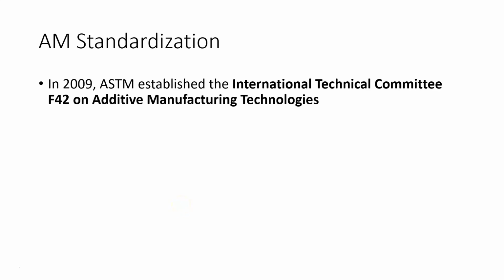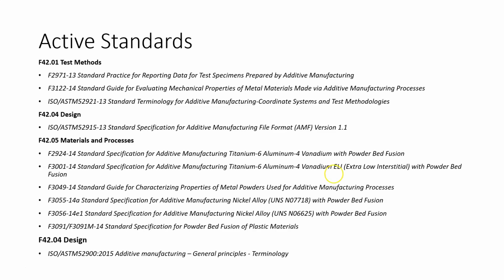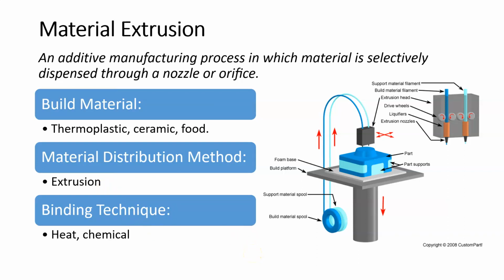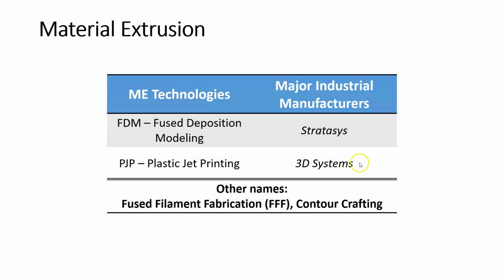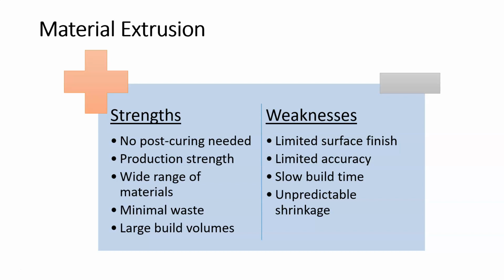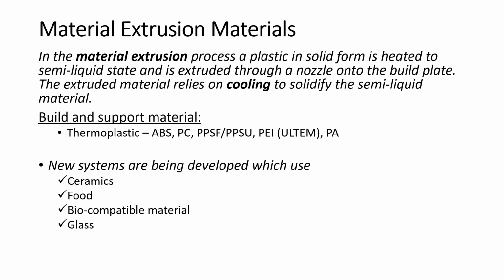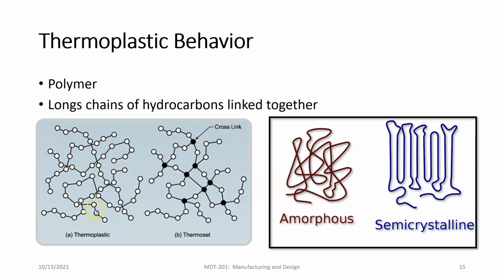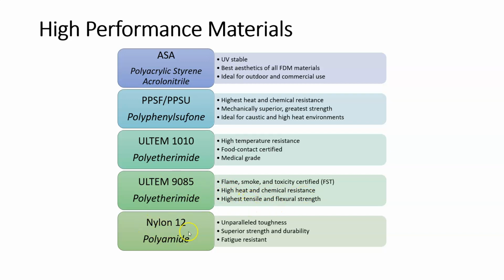Intro to Additive Manufacturing: Material Extrusion pt 1